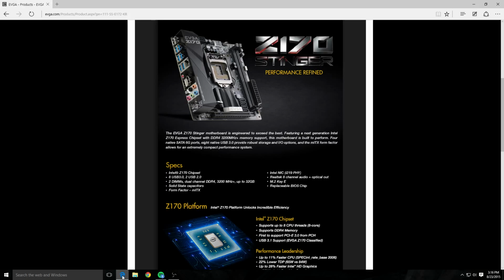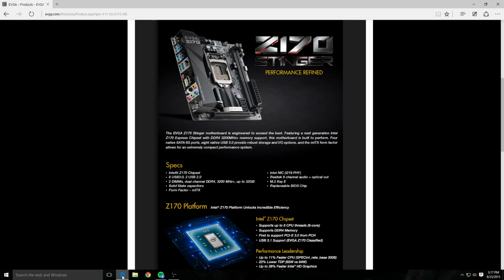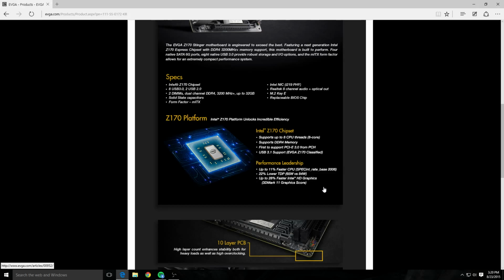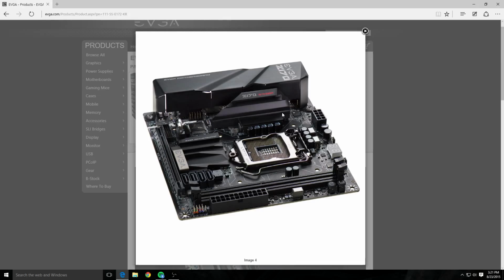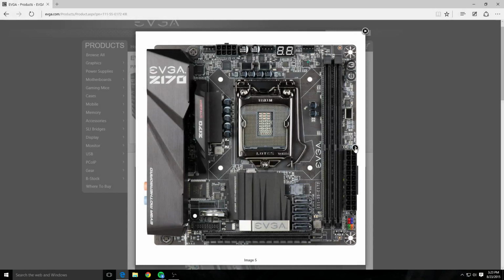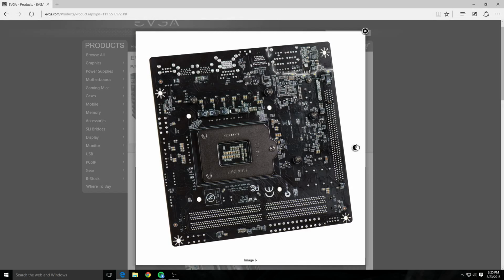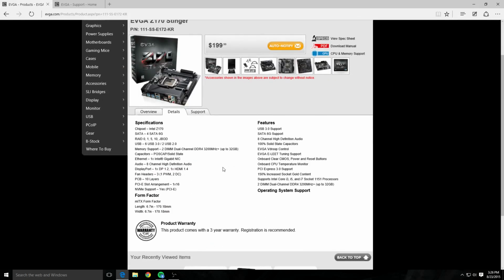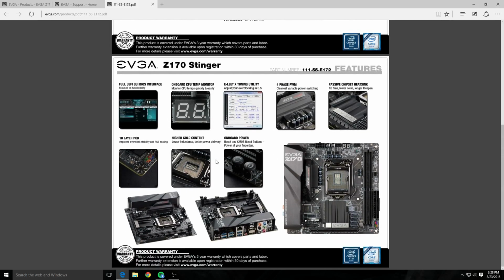EVGA EPIC Z170 Stinger Web Site Review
Take a look at the next gen of EPIC MINI-ITX builds. There is a new king of the lil' hill with this board